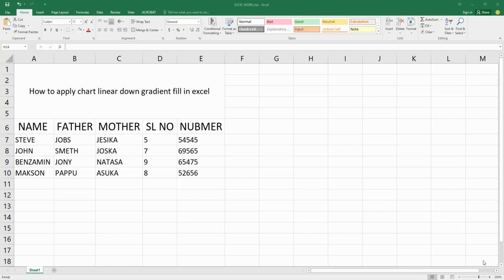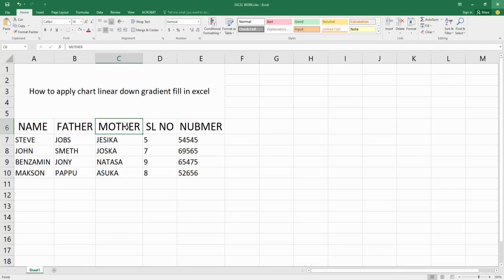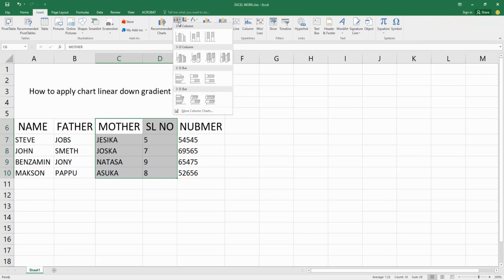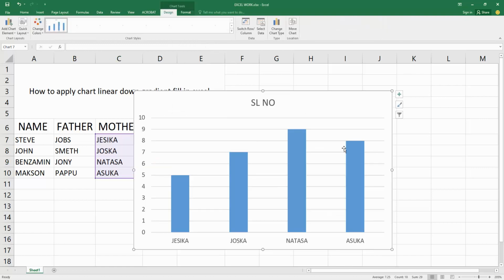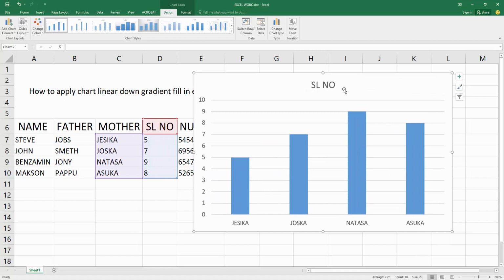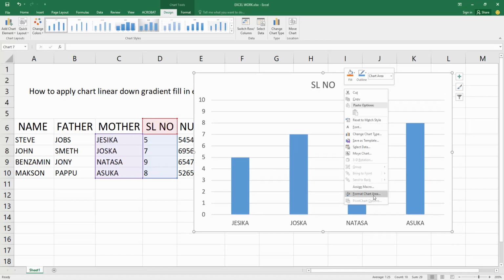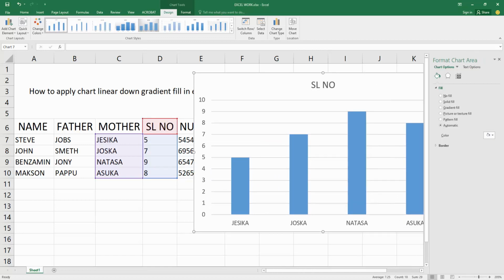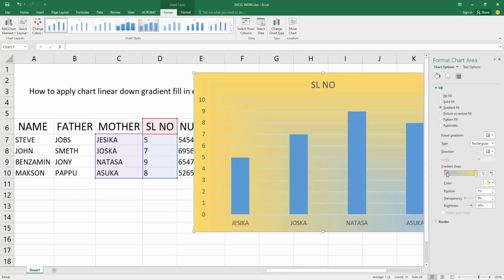How to apply chart linear down gradient fill in excel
Assalamu Walaikum,
In this video I will show you, How to apply chart linear down gradient fill in excel.  Let's get started.